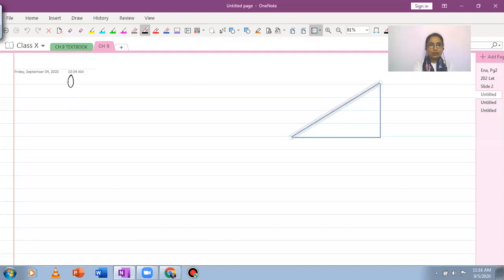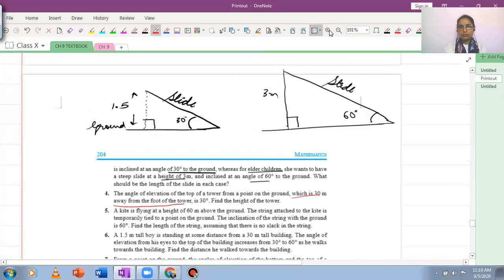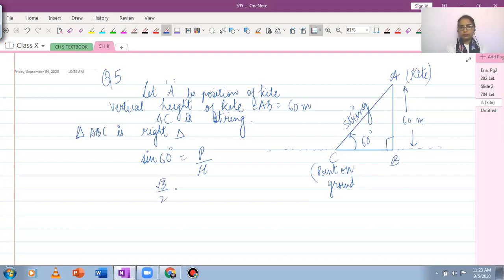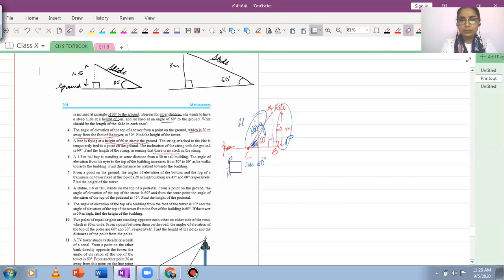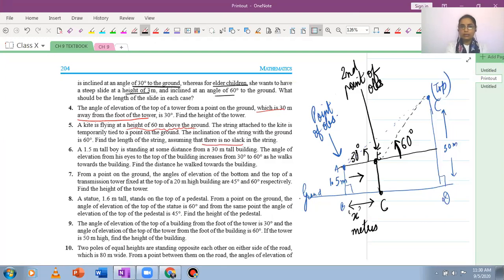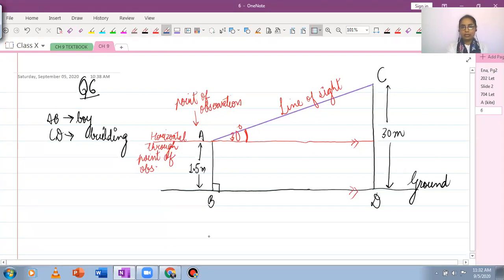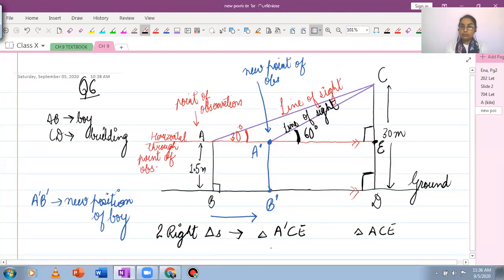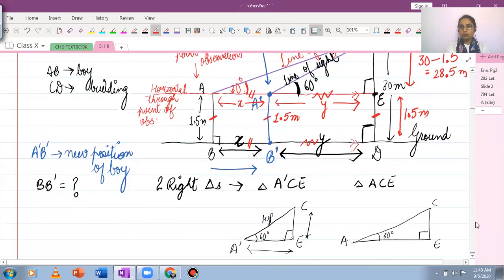Class X~NCERT~Ch 9 [Part II]